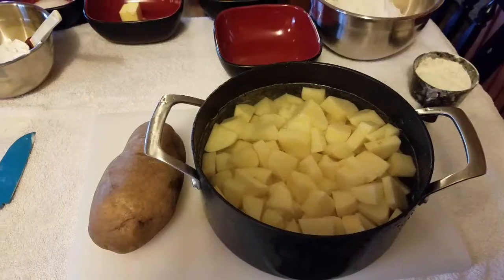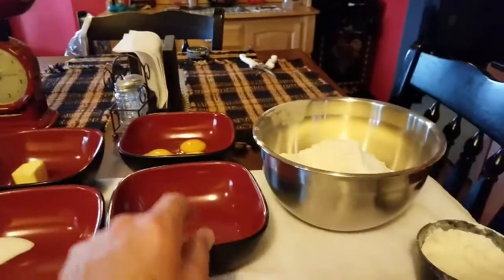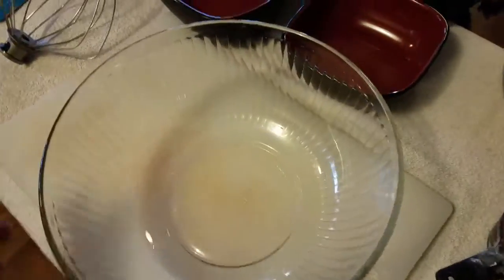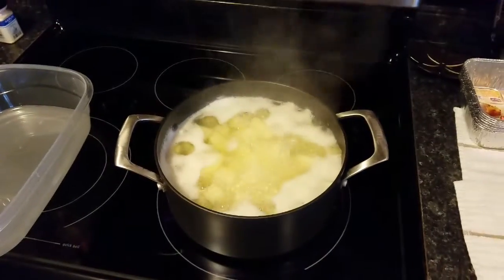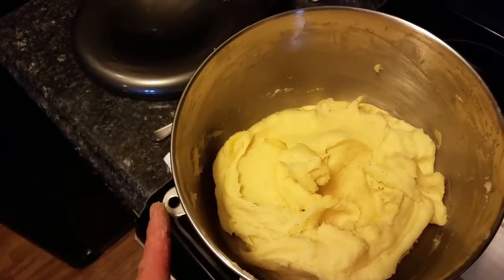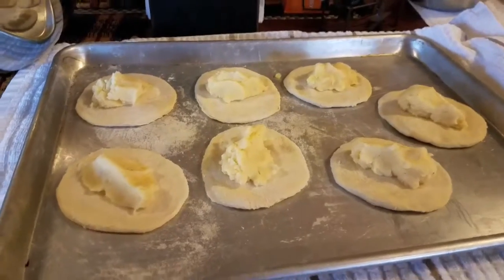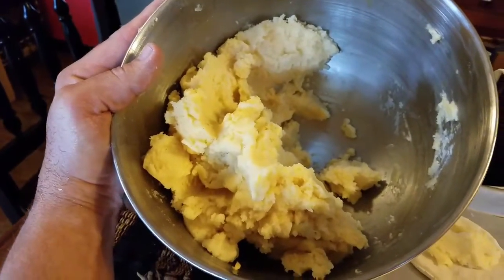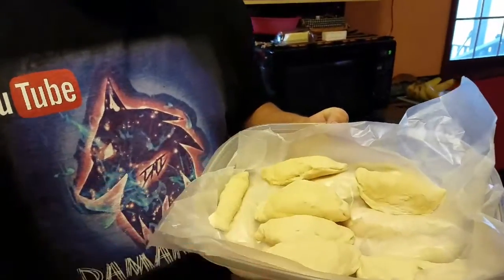Cooking with Mark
Homemade Perogies